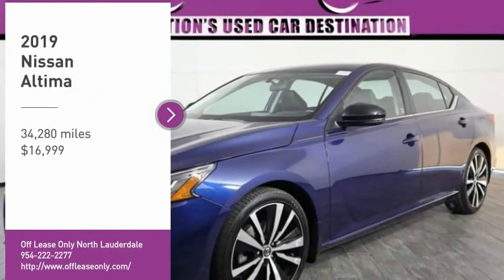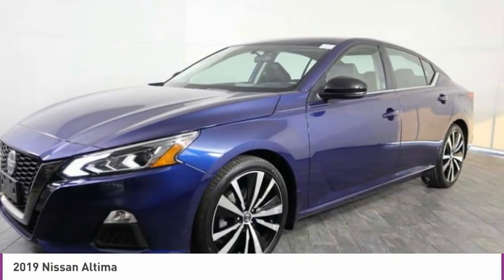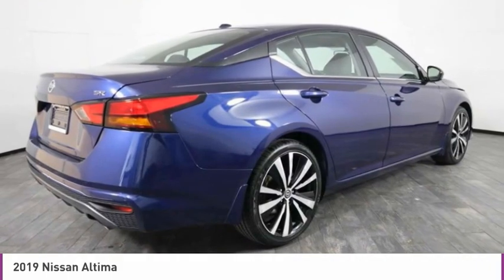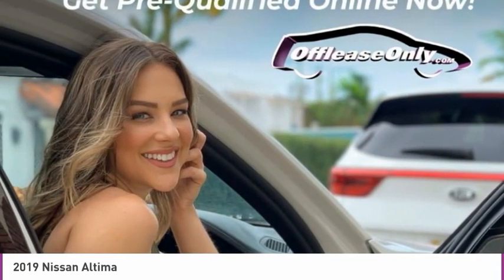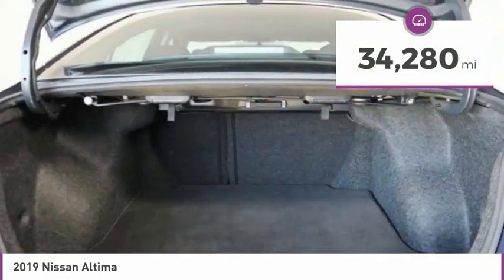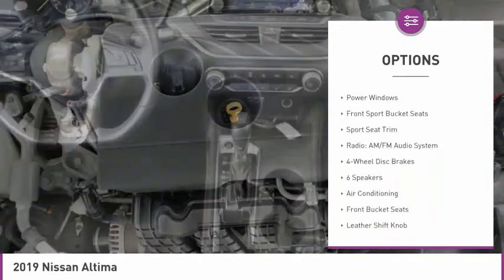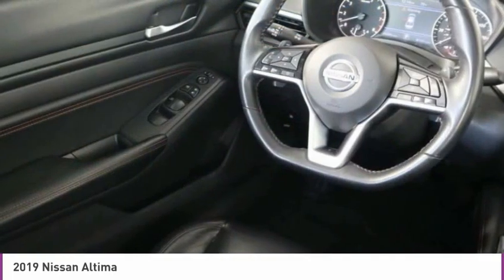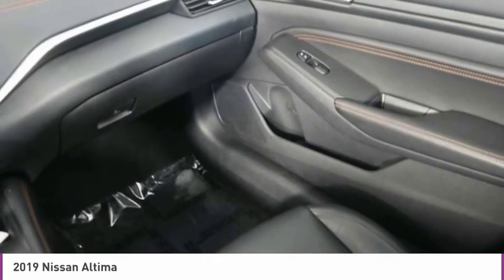2019 Nissan Altima M316647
2019 NISSAN ALTIMA North Lauderdale, FL
Stock# M316647

827 South State Road 7

*Remote Start | Sunroof | Heated Seats | Available Satellite | Keyless Start | Backup Camera *

Save Big; Original Price was $27,845. Get behind the wheel of our rare One Owner 2019 Nissan Altima SR Sedan with the Premium Package that's sculpted to perfection in Deep Blue Pearl! Fueled by a 2.5 Liter 4 Cylinder that generates 188hp while perfectly paired with an innovative Xtronic CVT for smooth shifts. This winning Front Wheel Drive combination delivers efficiency without sacrificing performance so you can score near 39mpg while enjoying a brilliant drive. Our dramatically-styled Altima SR slips through the air with ease and makes a lasting impression with its sculpted lines and classically elegant profile. Notice the beautiful aluminum alloy wheels, sport spoiler, a sliding sunroof, and chiseled curves.
The SR cabin is a haven of refinement featuring a wealth of amenities including push-button ignition, heated front seats, the Advanced Drive-Assist Display, Bluetooth, an illuminated USB connection port, AM/FM/CD audio with a color display, a power-adjustable driver's seat, as well as a 60/40 split fold-down rear seat. Take a moment to look around; you'll notice the interior is spacious and thoughtfully designed to meet your demands.
A Top Safety Pick, our Nissan Altima provides the ultimate peace of mind with a multitude of safety features such as tire pressure monitoring, vehicle dynamic control, traction control, a rearview monitor, and advanced airbags. Slide behind the wheel of this beautiful sedan and get inspired!